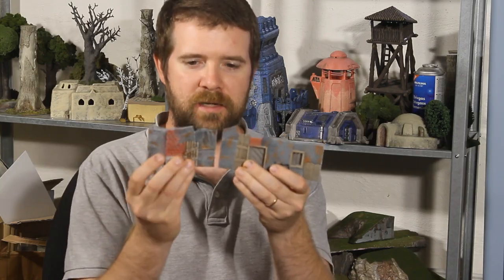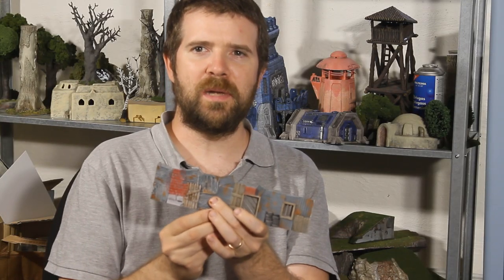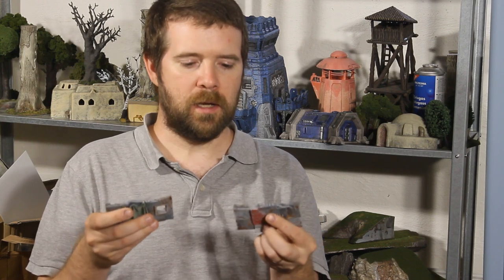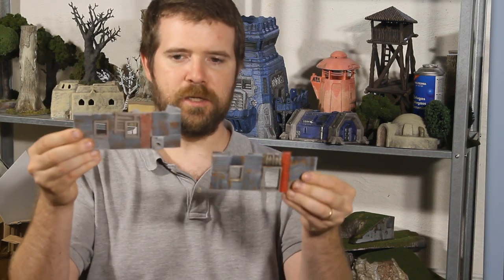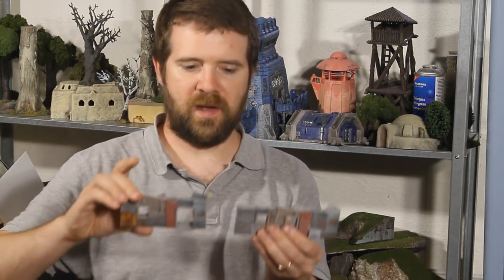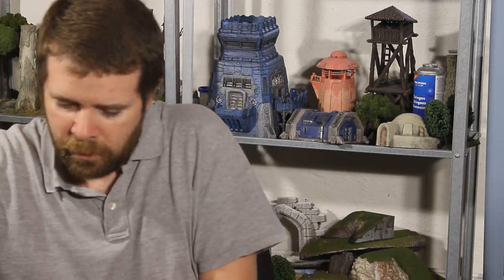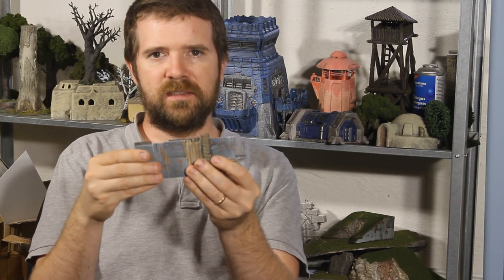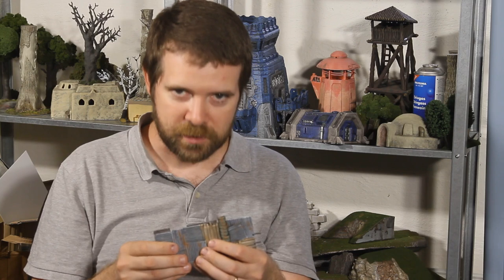Terrain4Print - Shanty barricade